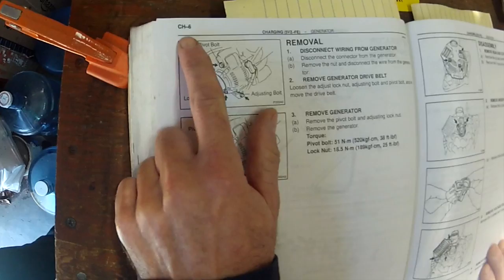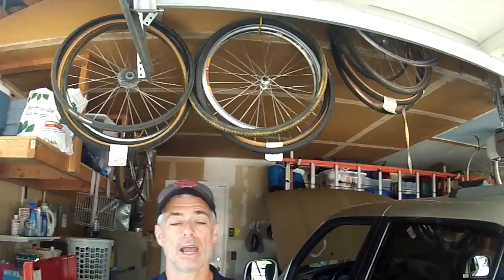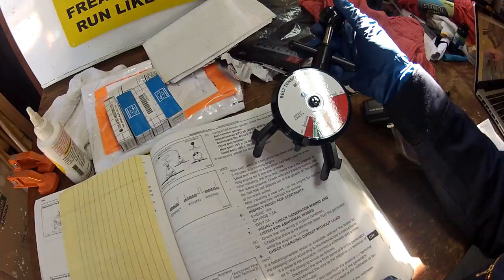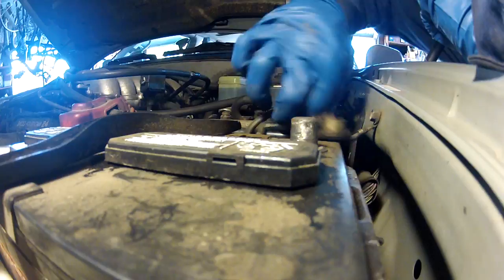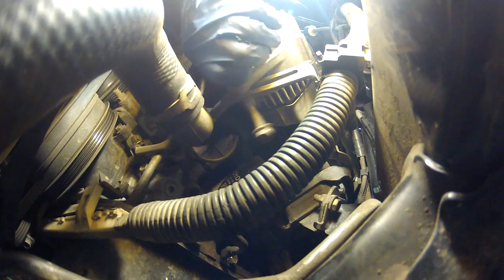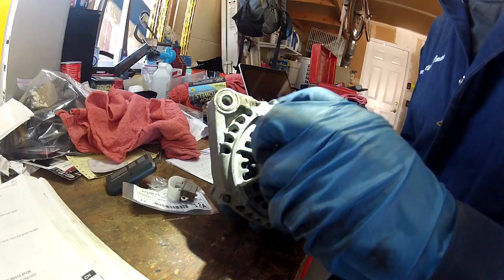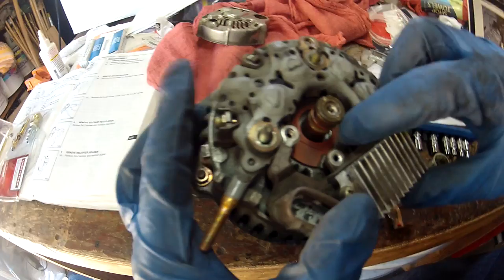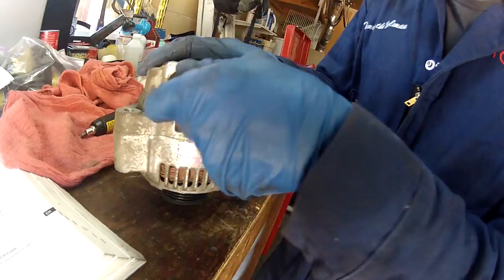Alternator Brush Replacement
In this video, we show you how to replace worn brushes in your alternator.  This preventative maintenance was done on a 2000 Toyota 4runner but it would work for any vehicle.   Instead of waiting for the brushes in your alternator to completely wear down and cause you a charging issue and possibly leave you stranded somewhere, perform this easy job and give your alternator a new life.

For more information on alternator repair, here's a good write-up on T4R.org

**PARTS**
Toyota Brush Kit Part #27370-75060

*Multimeter - (The one I bought via Amazon isn't available anymore but this one looks pretty good)

*Milwaukee Mi12 Cordless Ratchet

*1/4" and 3/8" Flex Head Ratchet Set

*3/8” Drive Regular Extension Set

*3/8" Drive 6 Point Metric Standard Socket Set

*Flex Head Box End Wrench Set

*OTC Long Prybar Set

*Mayhew 5 Piece Prybar Set

*JIS Screwdriver

*Inspection Mirror with LED Lights

*Belt Tension Gauge - A little pricey to own one but a nice thing to have